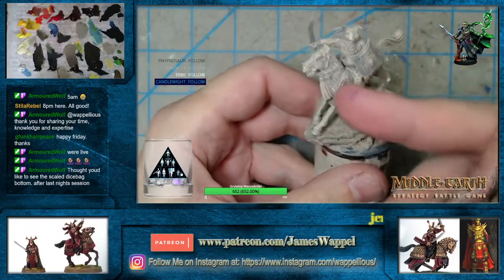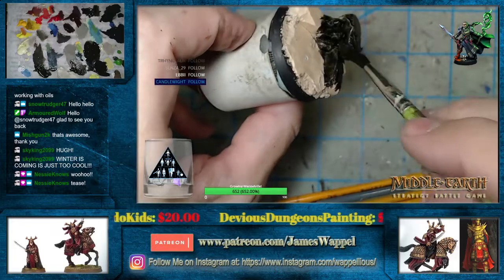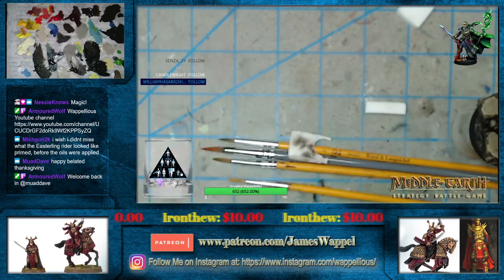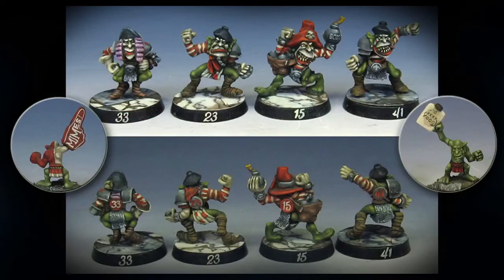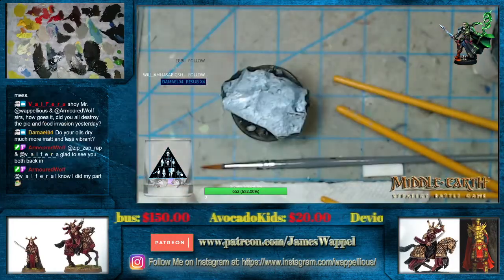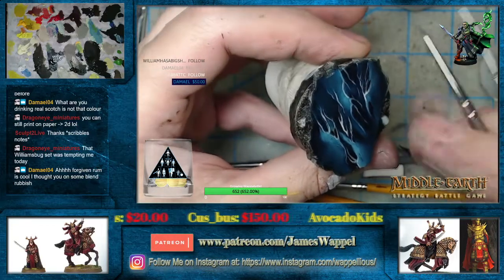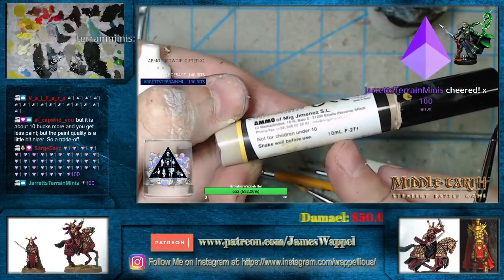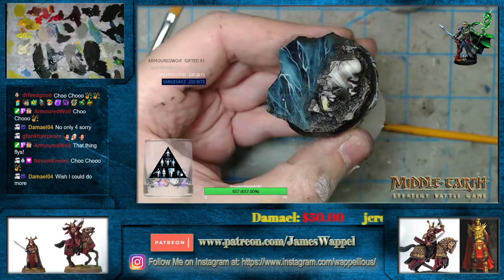How to paint Marble effects with oils!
This Twitch session shows how to paint blue marble effects with oil paints.  I am painting these for my Easterling army for MESBG.

These are 5 episodes long, and begin with basing the unit.  From there, I take you through the entire painting process, figure by figure!    I have 5 different series on Lord of the Rings miniatures, including Dol Amroth, Rohan, Harad, Morghul Knights, Army of the Dead, and my Easterlings

I am now finished with my 21st series, which is why you gain access to nearly 600 hours of tutorial videos when you become a patron at that level... you can check it out